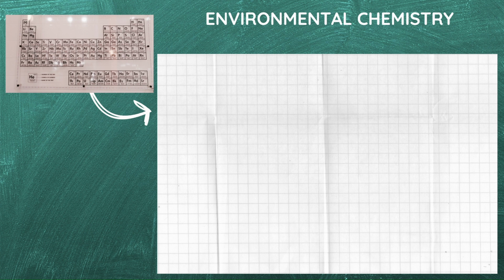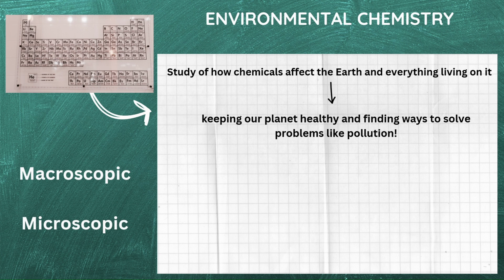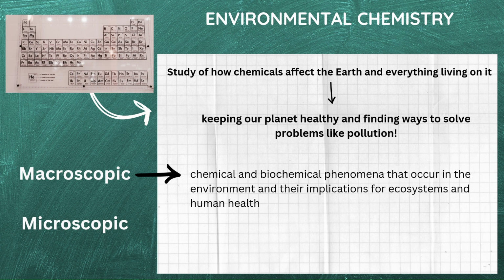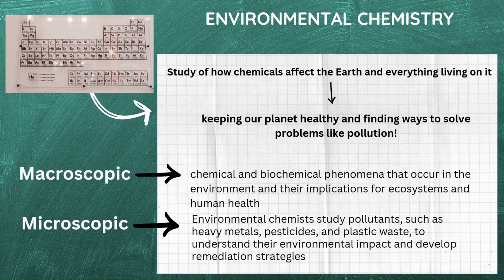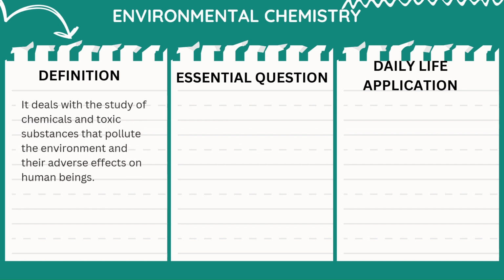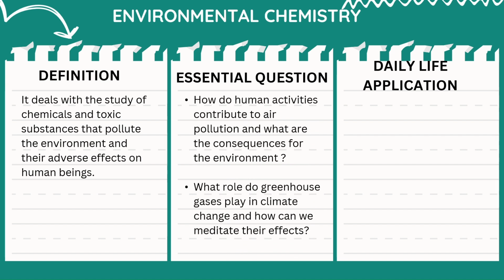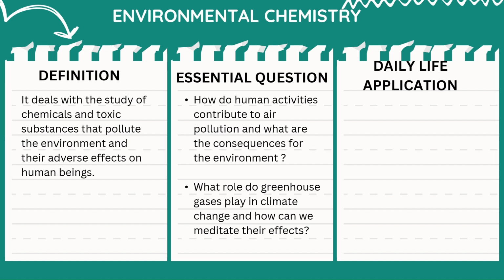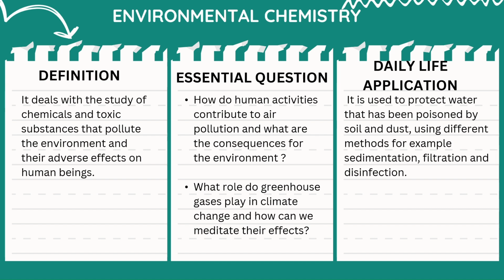Chemistry - Chapter 01 - Nature of Science in Chemistry - Grade 9 - National Book Curriculum -part 6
Hello everyone,
Welcome to the part 6 of our **9th Grade Chemistry** series based on the NBF Books curriculum, designed to help you excel in your board exams. This playlist will guide you through essential chemistry concepts to ensure your success.

Created with Clipchamp, this video offers clear explanations and engaging visuals.